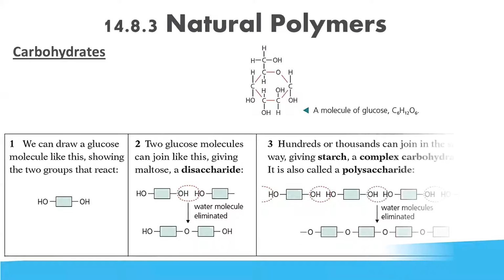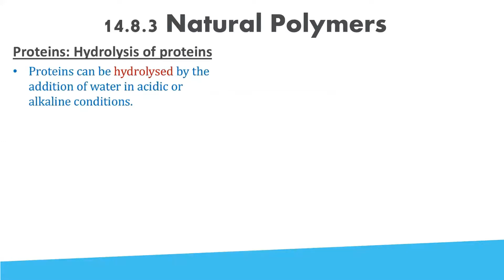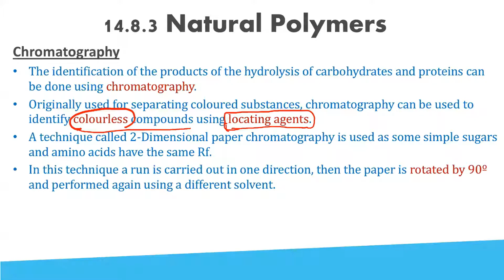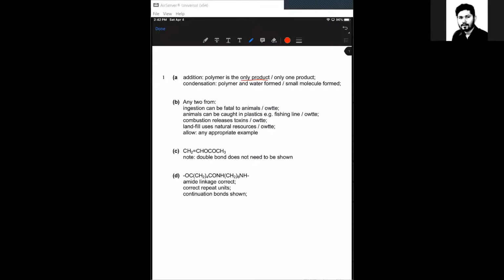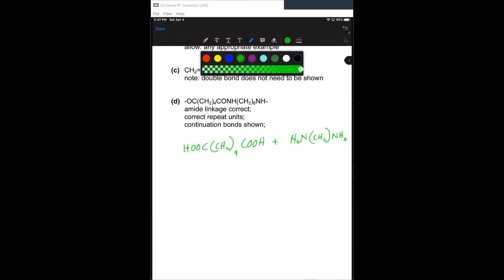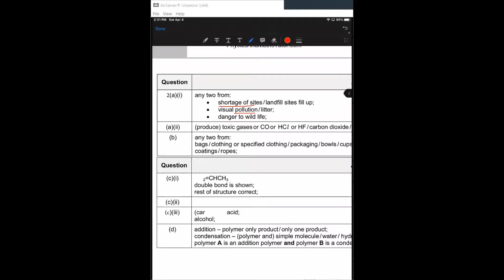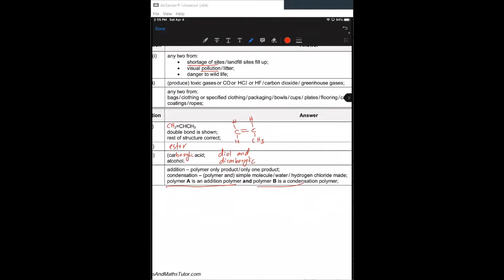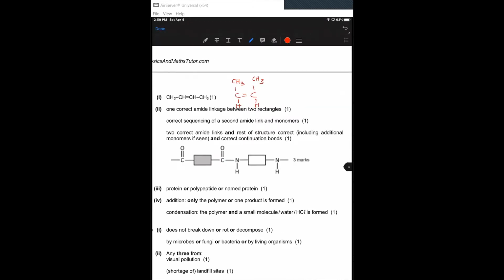ZOOM Class Assessment of Polymers